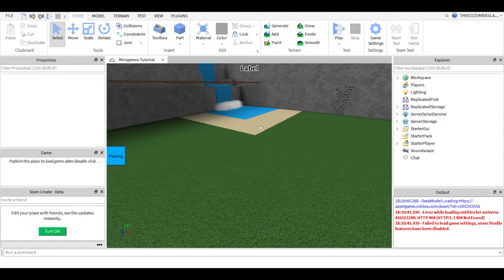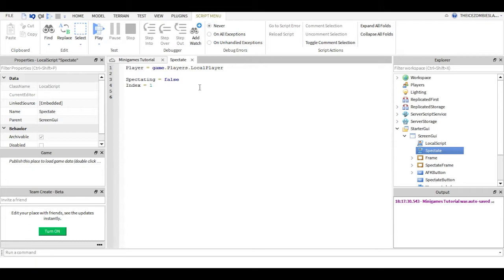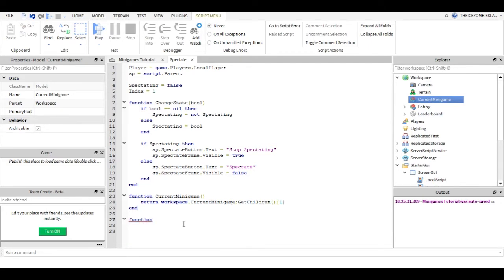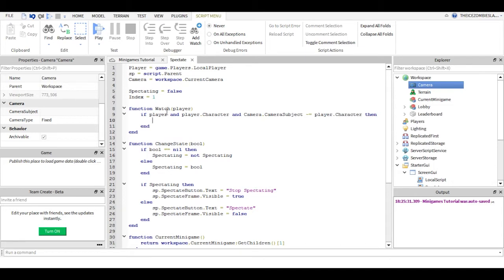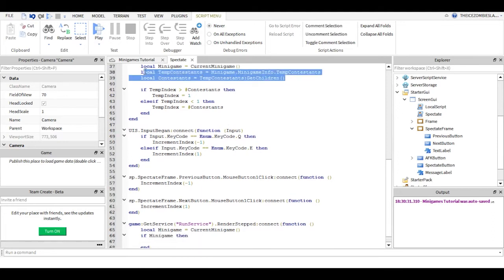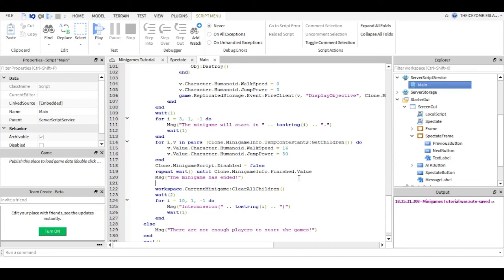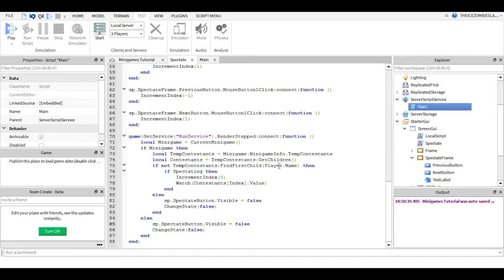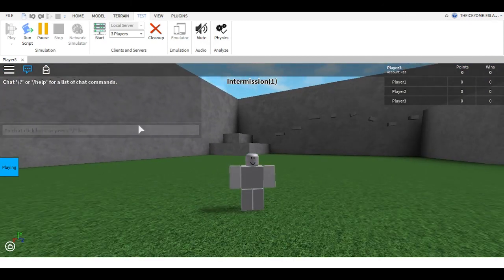ROBLOX - How to Create Minigames: Episode 7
In this series I teach you how to make your own minigames on ROBLOX, from scratch! In this video, I show you how to make a spectate gui.